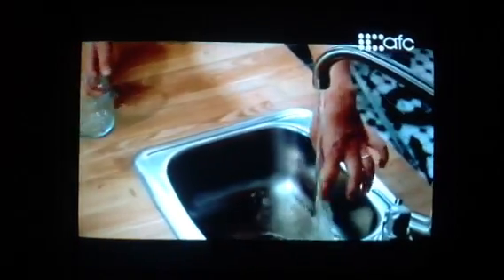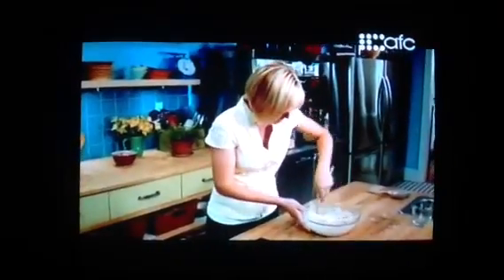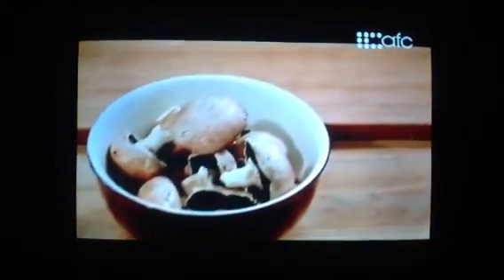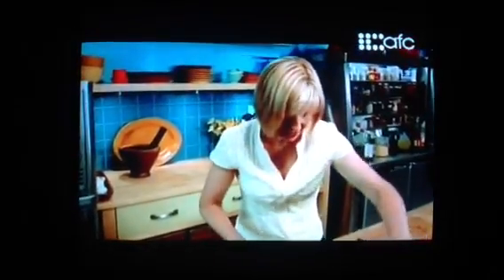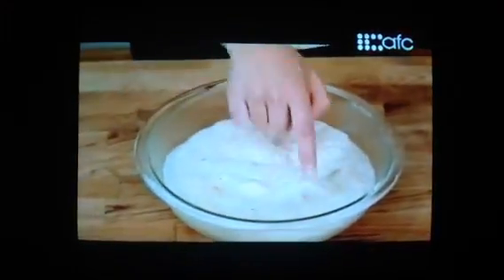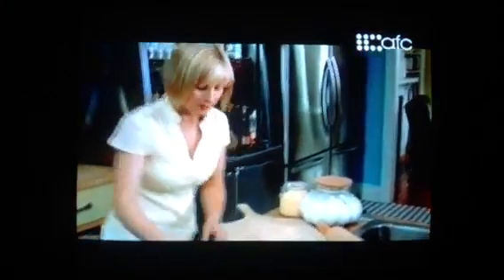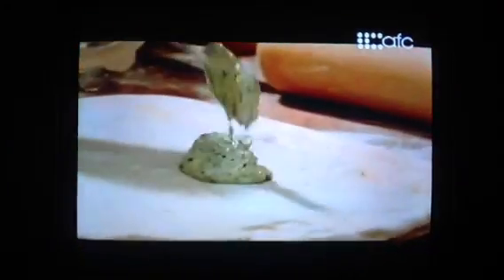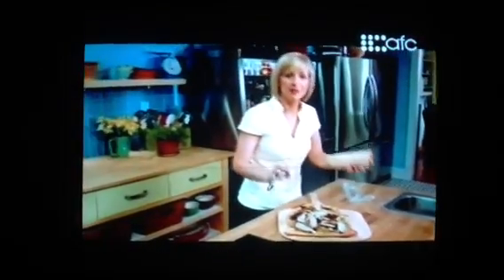Fresh w/ Anna Olson - White Pizza w/ Spelt Crust